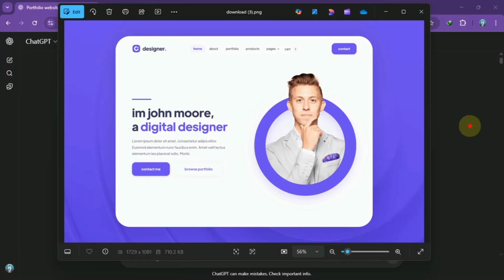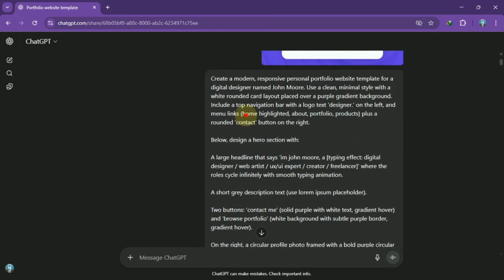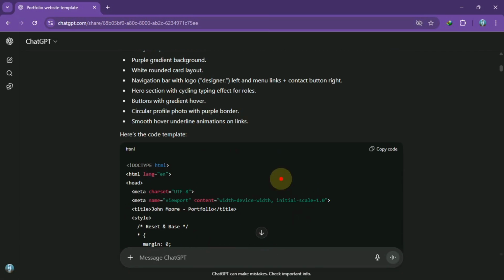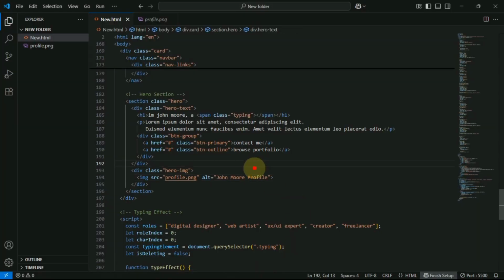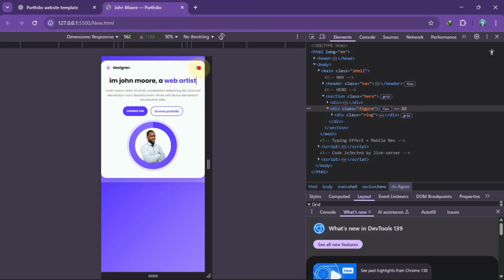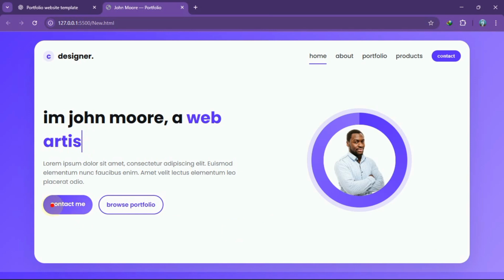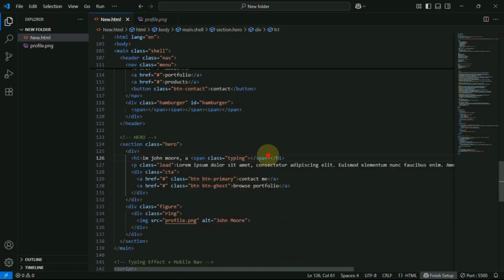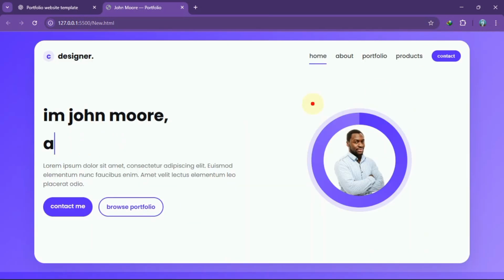Build a Modern Personal Website with AI (Step-by-Step Tutorial)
Learn how to design a sleek and modern  personal portfolio website using AI and Visual Studio Code in this tutorial. The video covers everything from headers and navigation bars to buttons and images, showing how AI streamlines the website design process. Dive into web design and see how to make a website with AI! Perfect for beginners who want to learn website development quickly.

Timestamps:
0:00 Intro
1:20 Setting up Visual Studio Code
2:45 Using AI for layout and design
5:30 Final website preview

build website with AI, personal portfolio tutorial, visual studio code website design, web development for beginners 2025